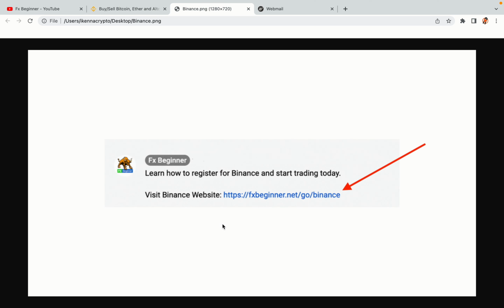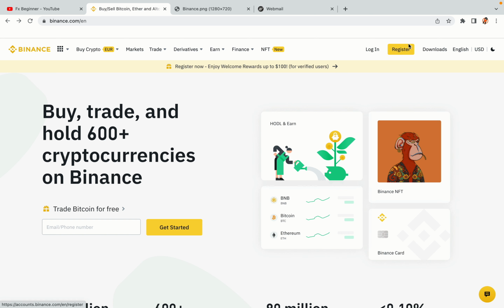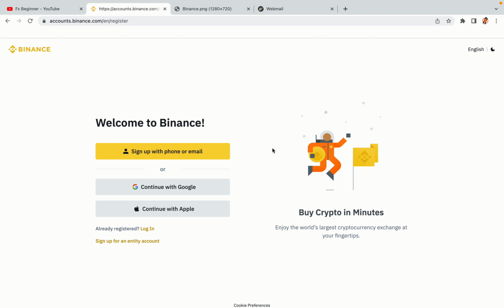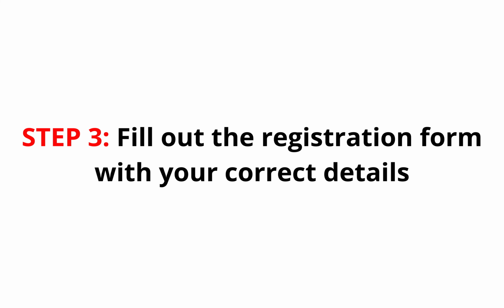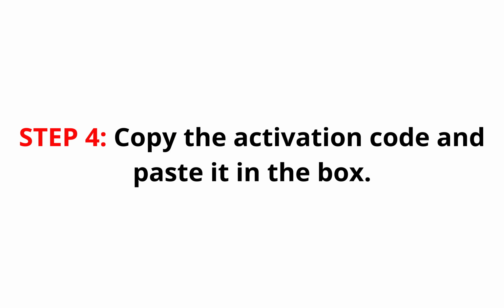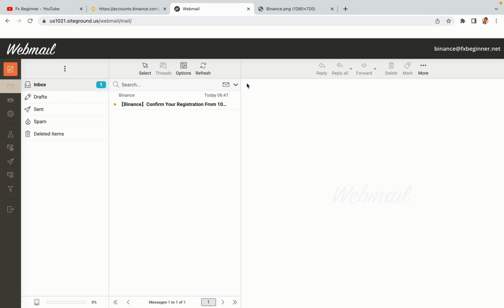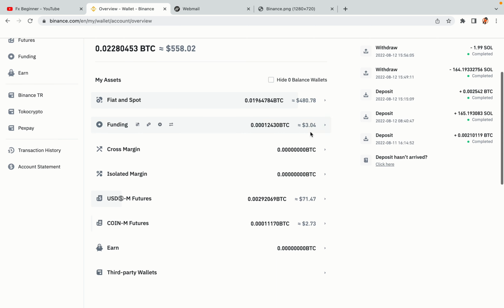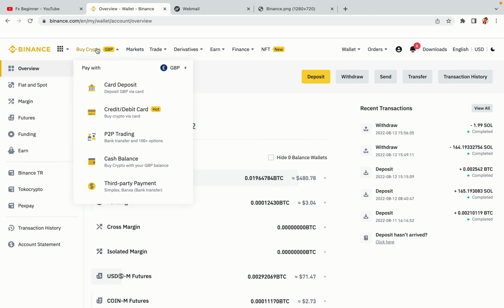Binance Uzbekistan Register | How To Create Binance Account in Uzbekistan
Learn how to open a Binance account in Uzbekistan. Step-by-Step tutorial on Binance registration in Uzbekistan.

Here’s the steps on how to register on Binance trading platform:

1) Visit the official Binance Website.
2) Click on the “Register” button at the top right corner of the screen.
3) Fill out the registration form with your correct details.
4) Copy the activation code and key it in.

binance,
Uzbekistan,
binance Uzbekistan,
binance register Uzbekistan,
binance account Uzbekistan,
binance registration Uzbekistan,
binance trading Uzbekistan,
binance futures Uzbekistan,
binance sign up Uzbekistan,
binance exchange Uzbekistan,
binance website Uzbekistan

Happy Binance trading in Uzbekistan!